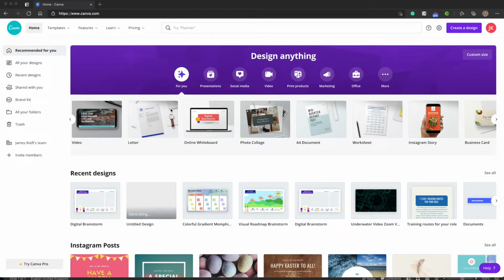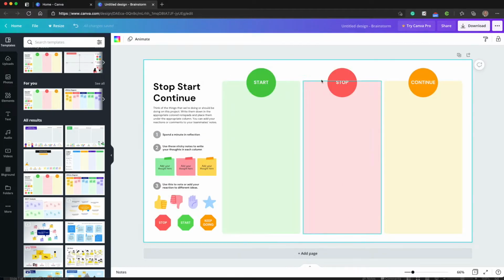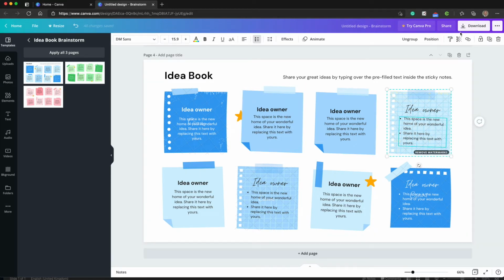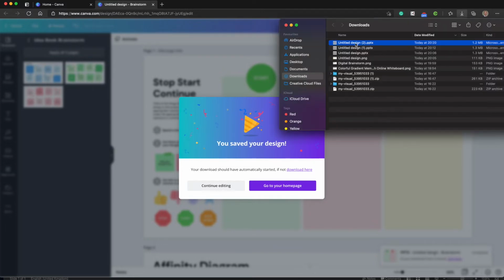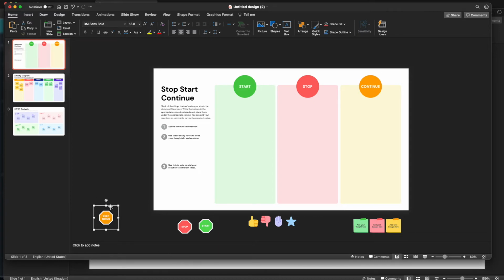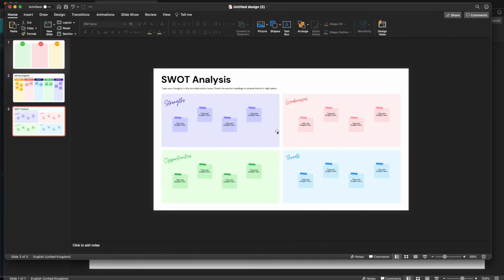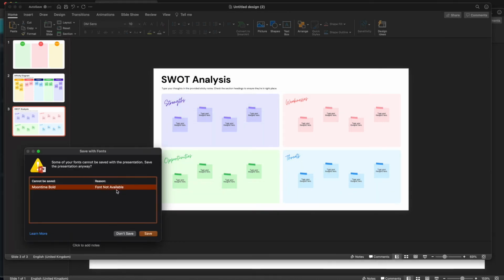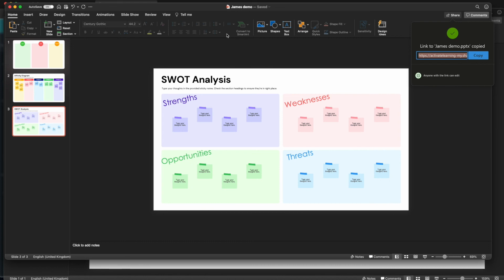Help to structure your online group work with these easy to edit templates from Canva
In this video I will go through how to export the online whiteboard templates from Canva to Powerpoint and use them as a way of structuring your student online  discussion and breakout room activities

Click on the timestamps below to navigate to a specific section of this video
00:00​​​​​ Start
00:07​ Introduction
00:37 Access online whiteboard templates in Canva
01:17 Reviewing the different templates in Canva
02:06 Watch out for premium icons
02:59 Export template to PowerPoint
03:53 Edting templates in PowerPoint
06:23 Saving template and replacing missing fonts
07:53 Sharing file for students to edit